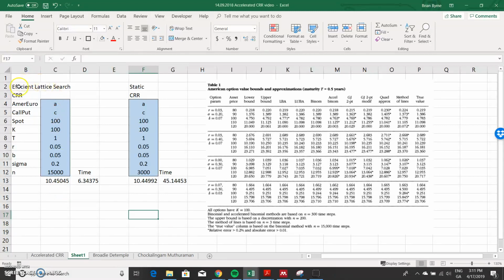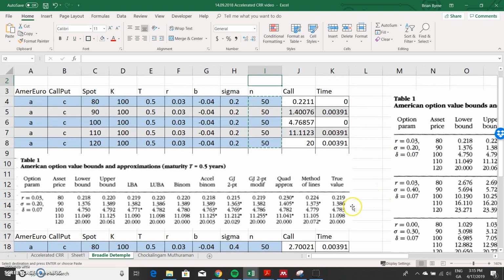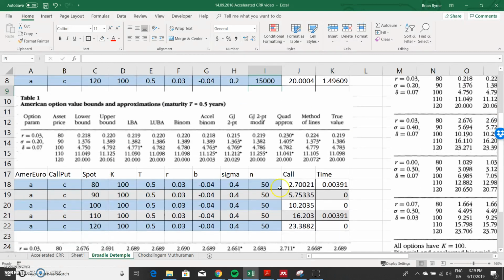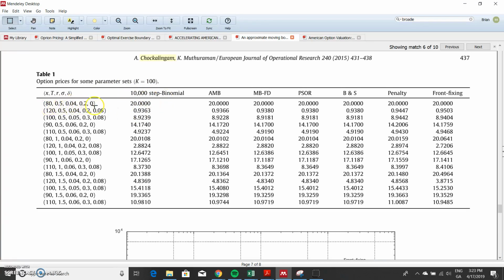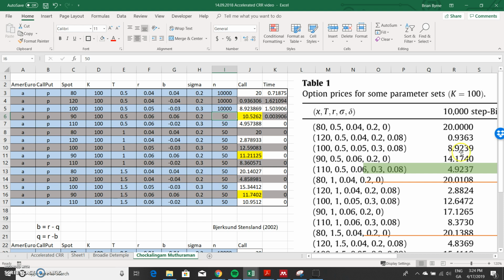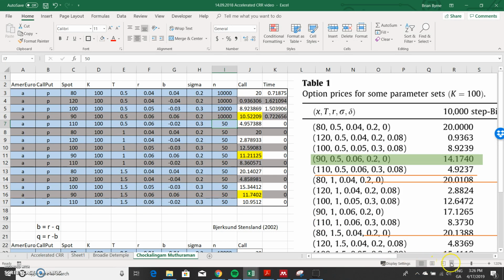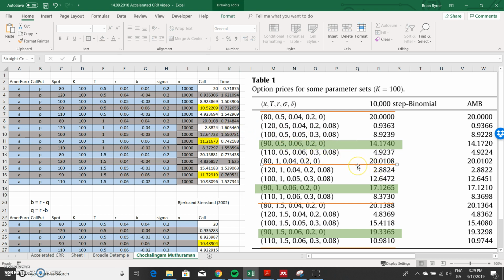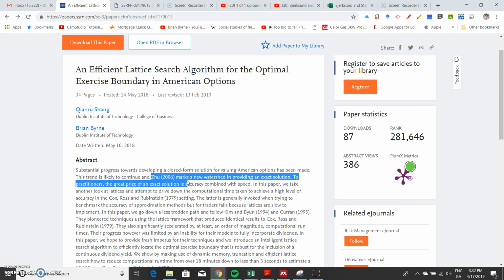Efficient Lattice Search for Cox Ross and Rubinstein 2